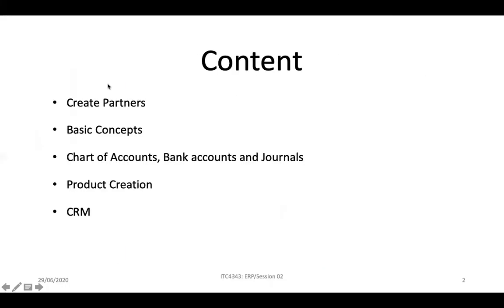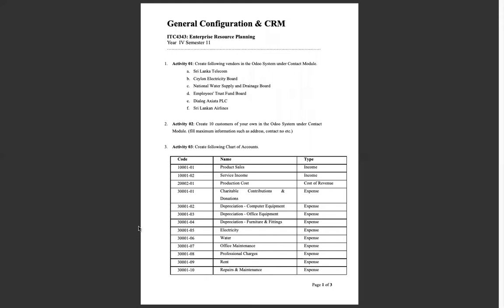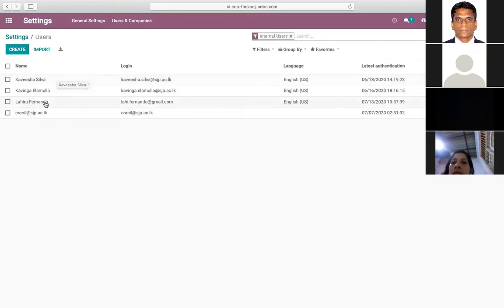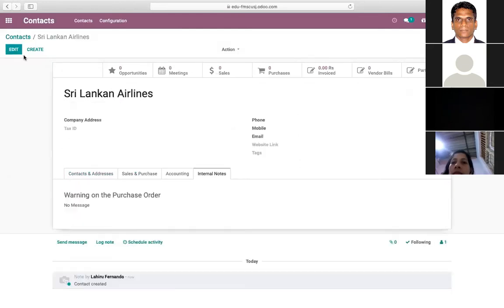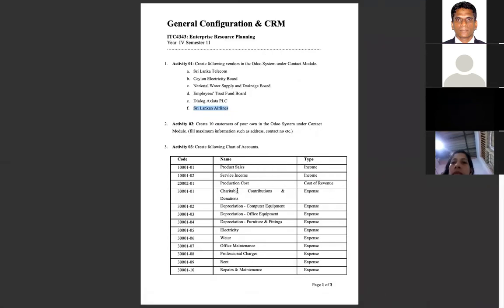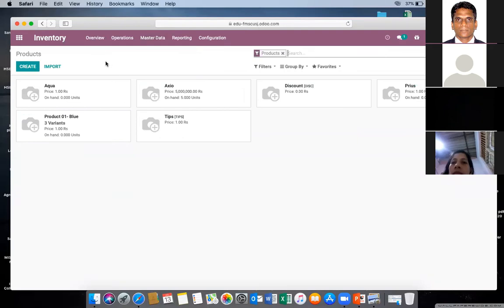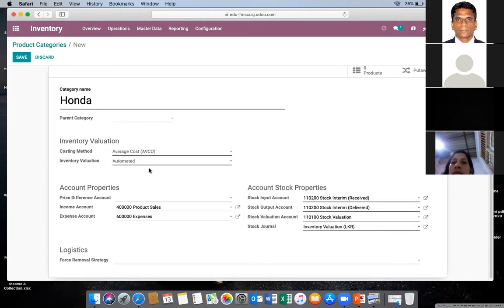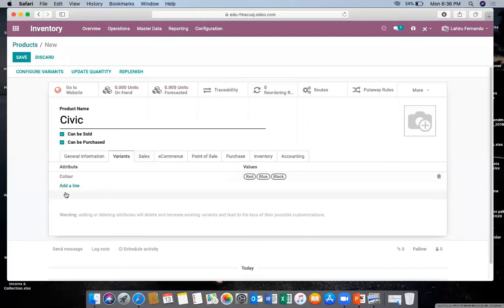Video 1 : Purchase Management